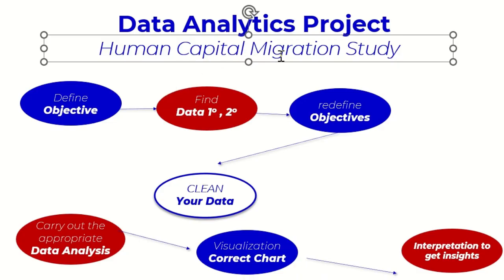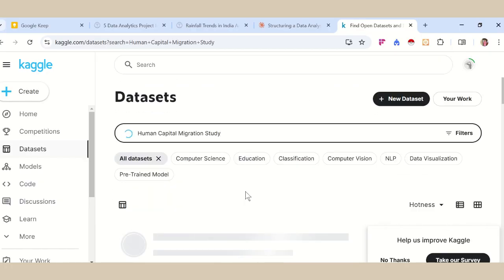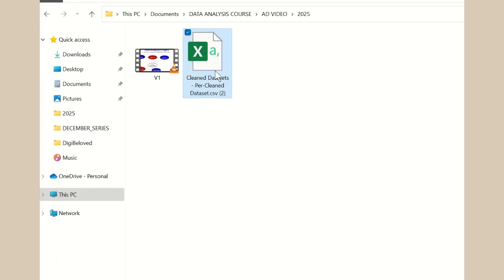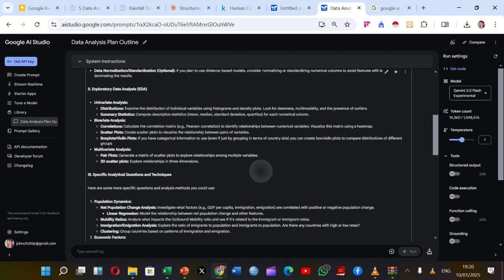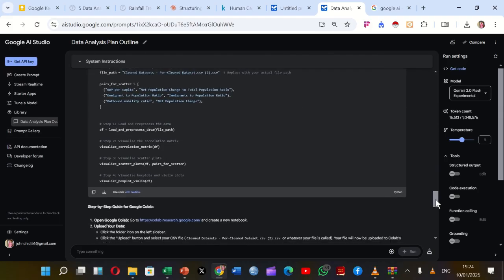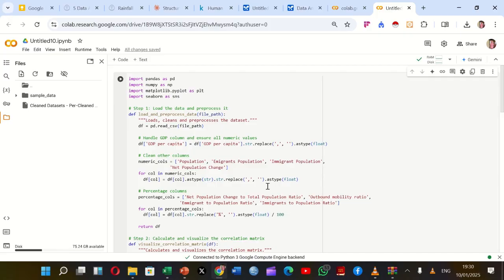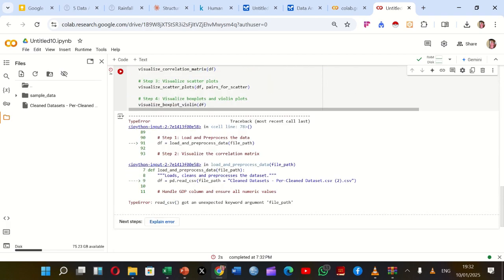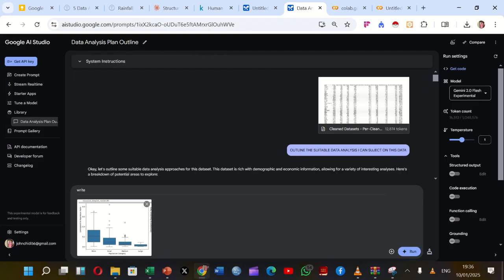📊 Learn Data Analysis in Just 15 Minutes! (Complete Course)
Did you know that over 70% of companies today consider data analysis skills essential for hiring and career growth? 🚀 In this short but powerful 15-minute crash course, you’ll learn the core concepts of data analysis that professionals use daily — explained in a simple, beginner-friendly way.

🔥 What you’ll learn in this video:

What Data Analysis is and why it matters in 2025.

The data analysis process (Collect → Clean → Analyze → Visualize → Interpret).

Real-world applications of data analysis across business, finance, and tech.

Quick tips to start analyzing data like a pro — even with zero experience.

Whether you’re a student, job seeker, or professional looking to upgrade your skills, this course will give you the essential foundation you need to begin your journey into data analysis.